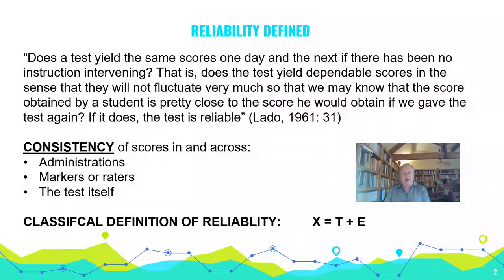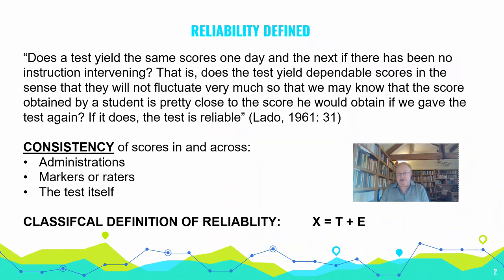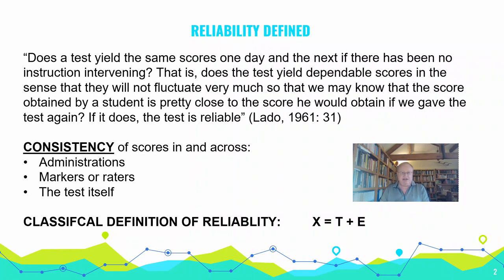Reliability - A Class for MA Students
This video was recorded for my language testing class during the pandemic. It covers three approaches to reliability and how the information we get from reliability research informs the validity of score interpretation and decision making. Practical examples using software are provided. Some of the information is simplified. For example, I do know that alpha is extensible to human rating; but I did not have the time to cover this when I needed to explain correlation. Teachers have to select and organise! And at MA level I do not cover Item Response Theory. But as IRT is based on very similar principles to CTT, it is easily bolted on at a later stage if required. So this lecture covers many of the foundational issues that students and teachers need to understand both high stakes testing, and the interpretation of classroom assessments. But do be aware that relying on the underlying technology of the "normal curve" - discussed in relation to M/C items and alpha - is NOT always appropriate in classroom achievement or diagnostic testing!